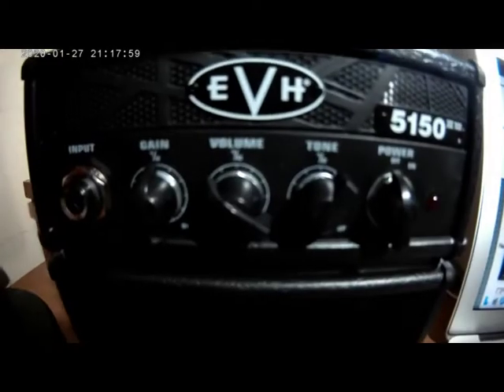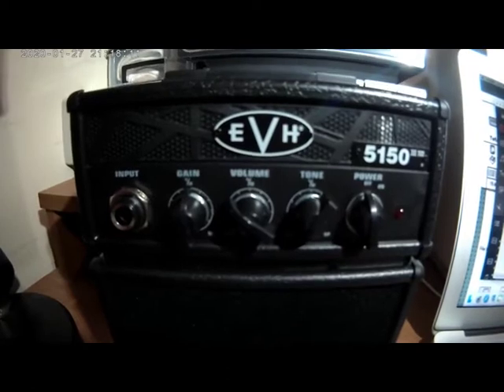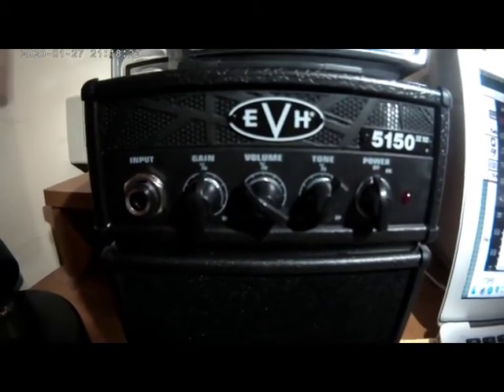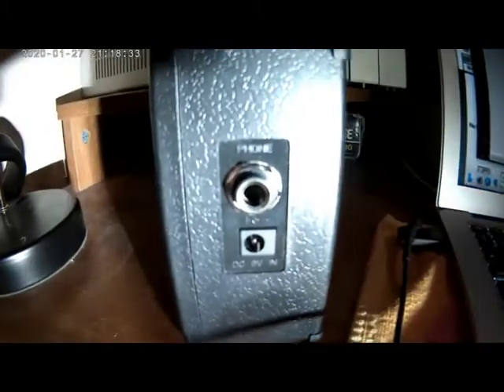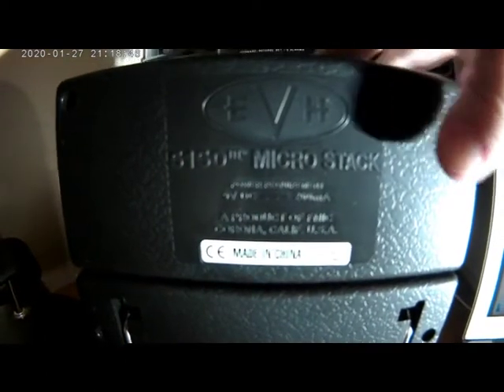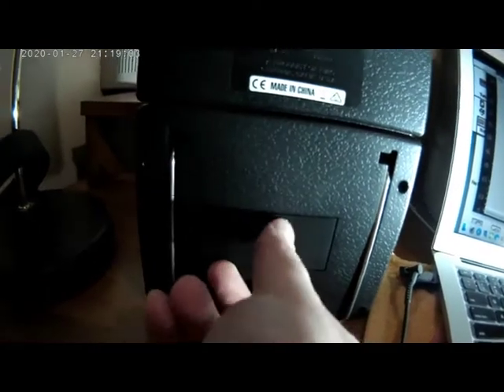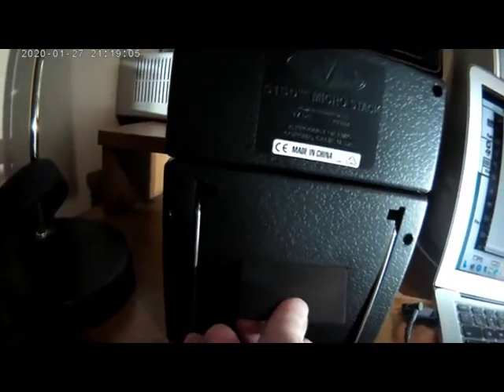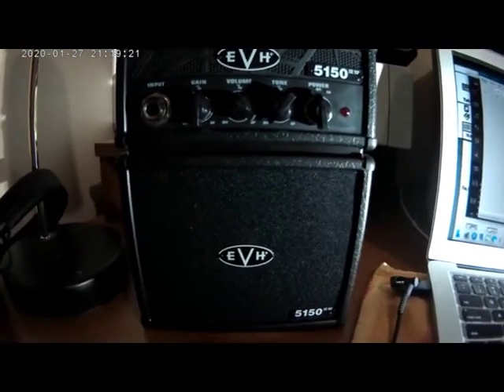EVH 5150 III Microstack Mini Amp Review (Part 1)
Next week I will be making a special video on the PC game series Might & Magic. Hope you enjoyed this video and keep an eye out for Part 2 when I show you what this can do.